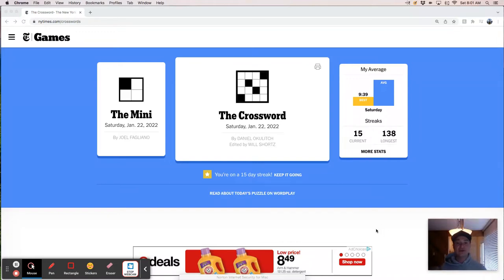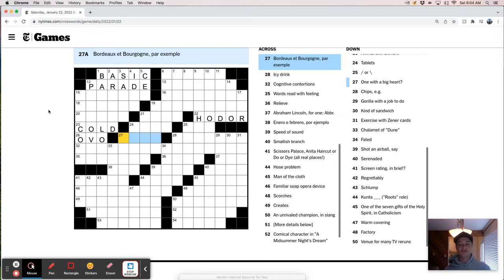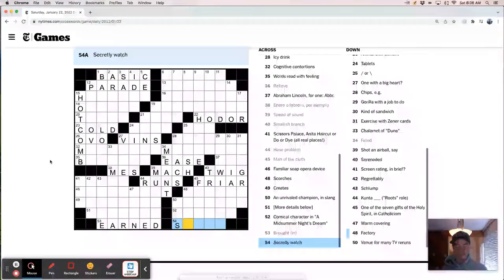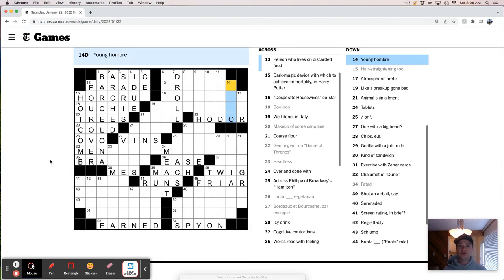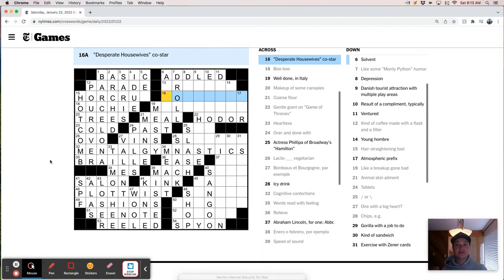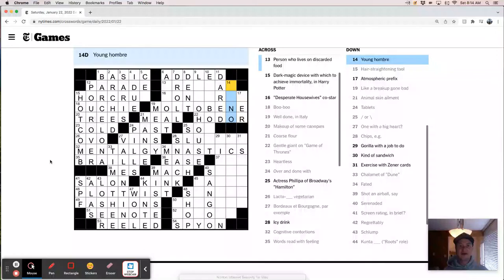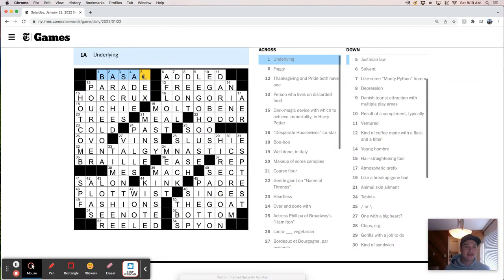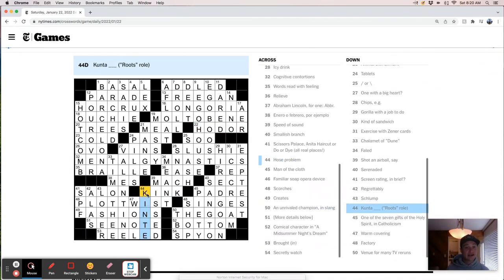NYT Crossword Puzzle live solve - Saturday, January 22nd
Watch me solve a crossword puzzle! Because content is king and that's what the world has become.